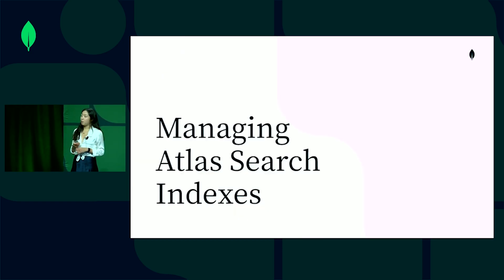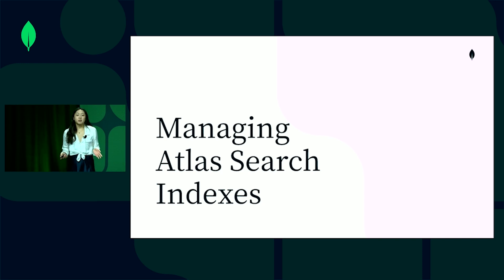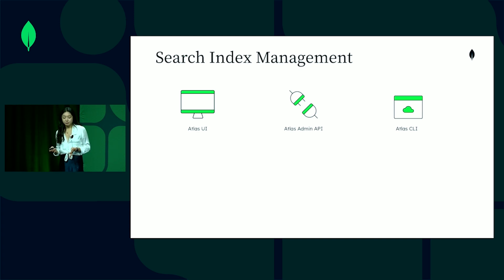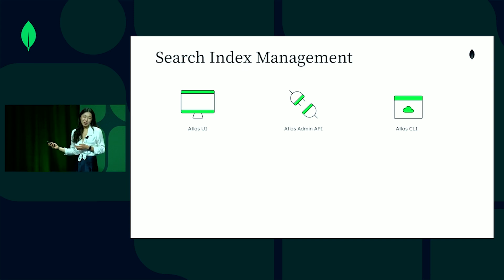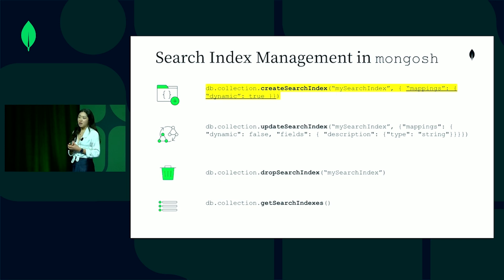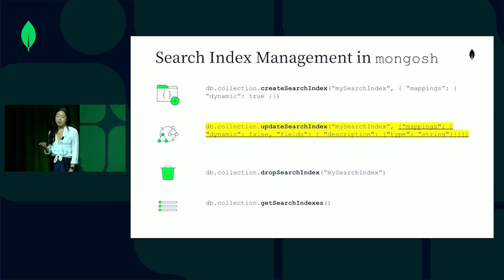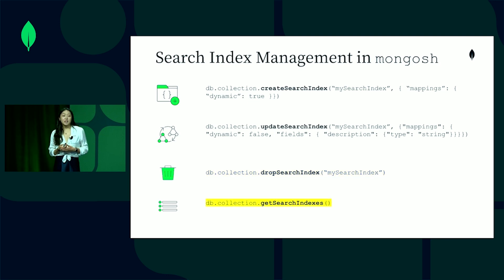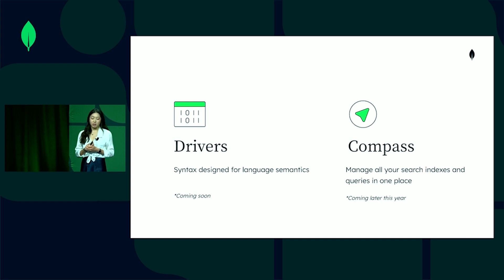Atlas Search Indexes in 3 Minutes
MongoDB is excited to announce three brand new ways you can create, update, delete, and manage your search indexes. Search Indexes are the foundation of what makes Lucene, and consequently, Atlas Search, so powerful. As a Developer Data Platform, we strongly believe that users should be able to use and manage their search indexes wherever they are.